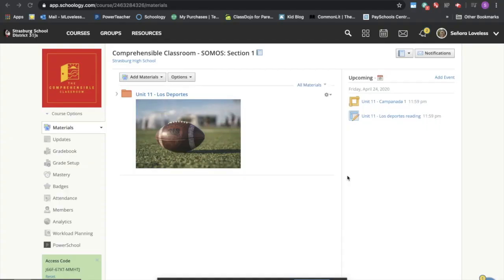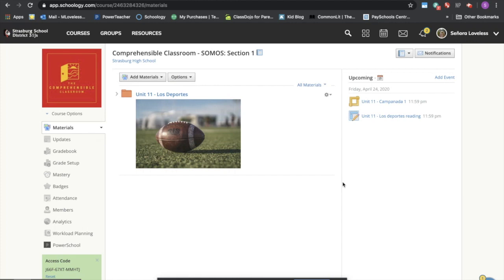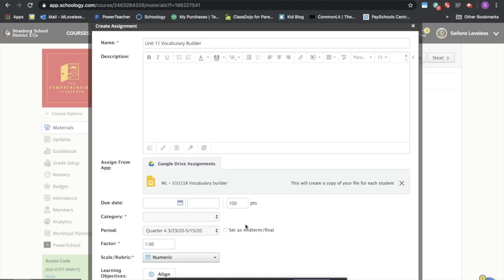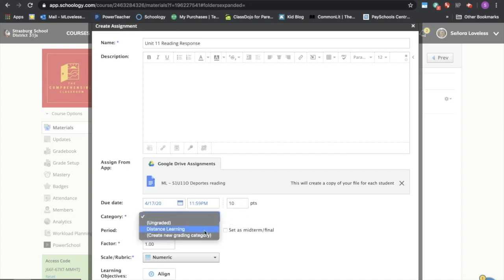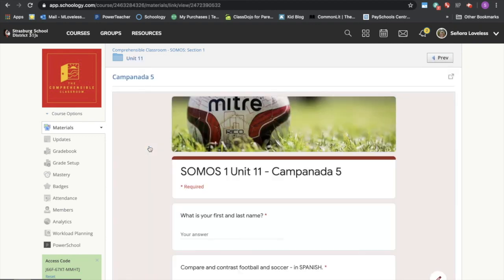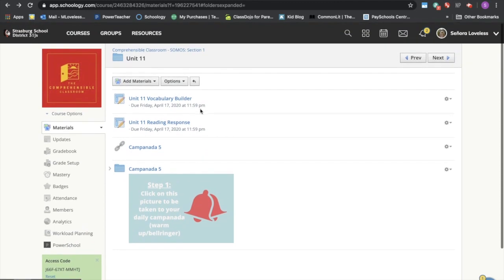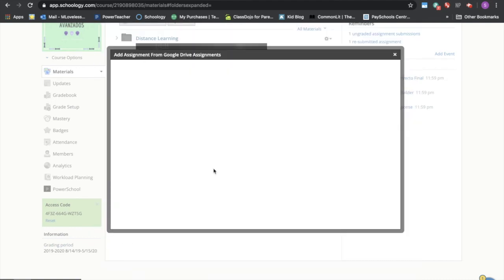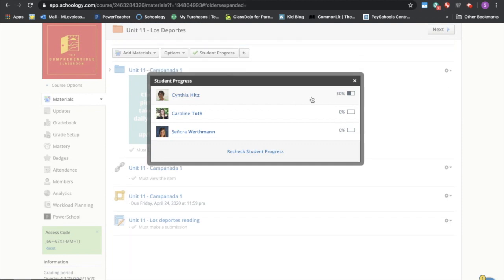Schoology Tutorial, with Comprehensible Classroom Distance Learning Materials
Thank you Meghan Loveless for putting together this tutorial on successfully setting up your Comprehensible Classroom distance learning materials in Schoology.